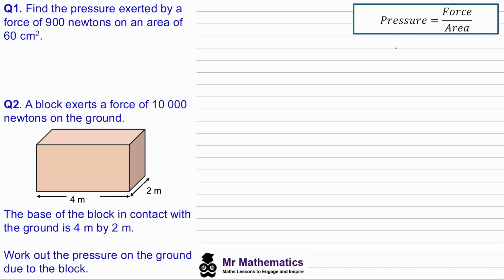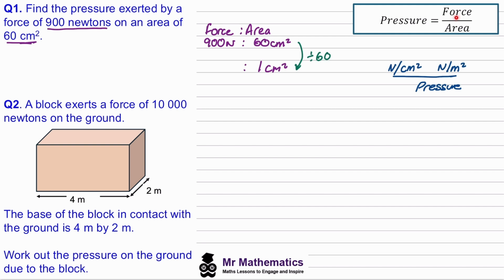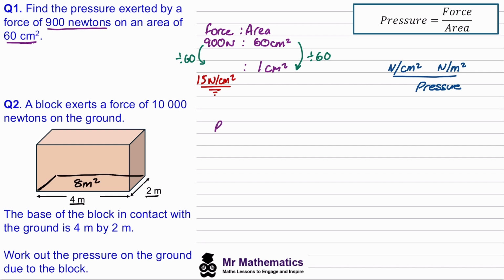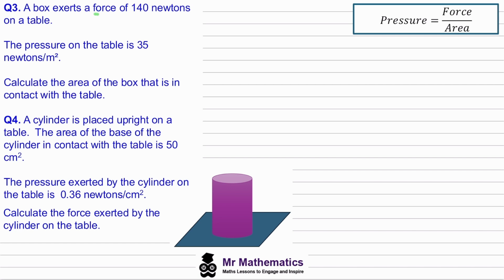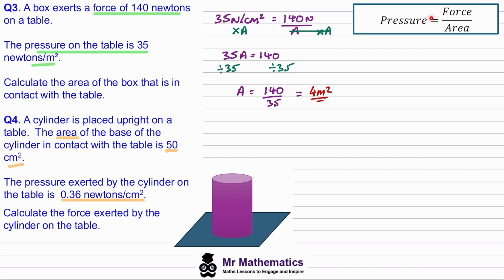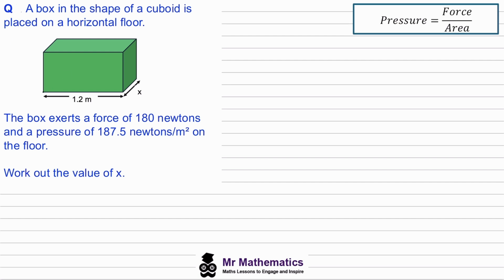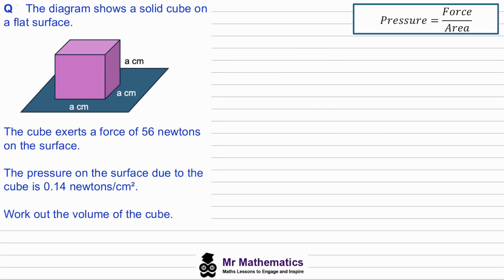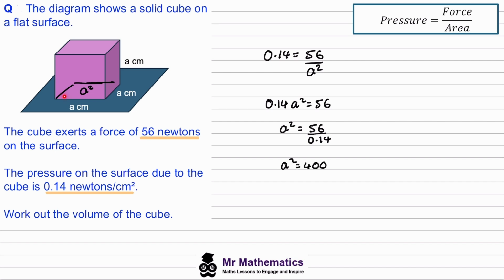Calculating Pressure | Mr Mathematics